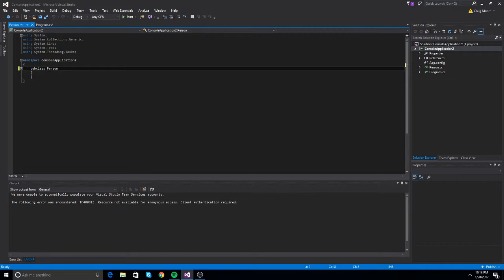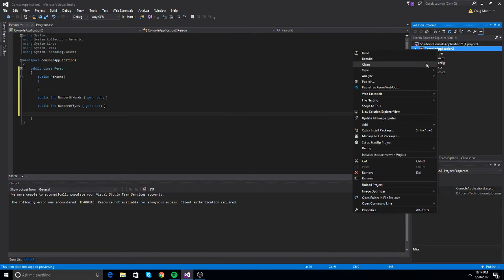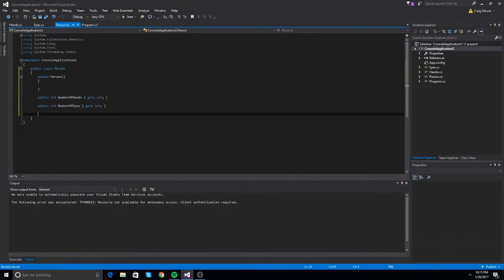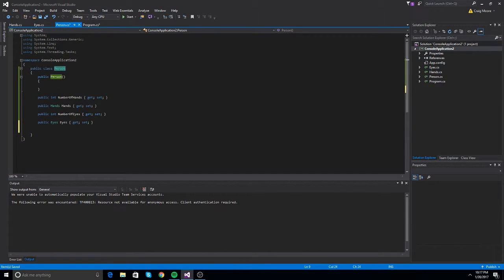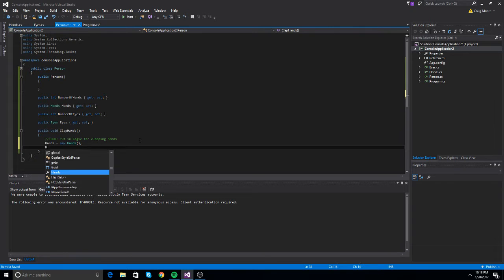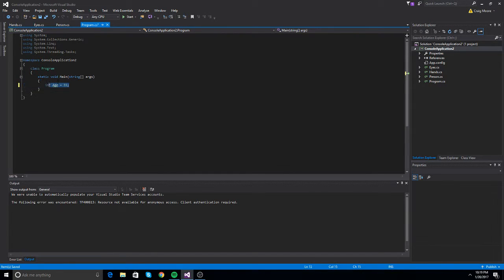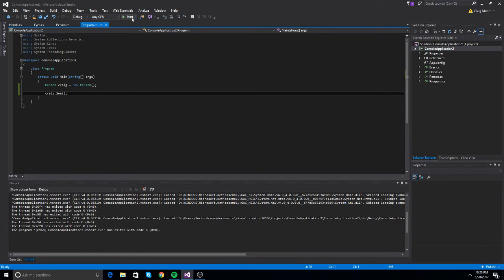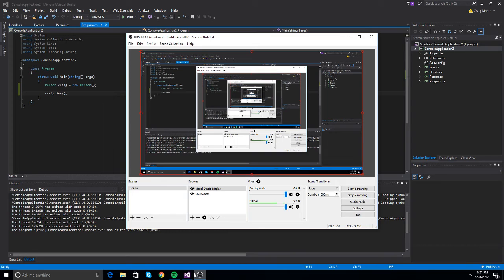Lesson 2 - Classes and Objects